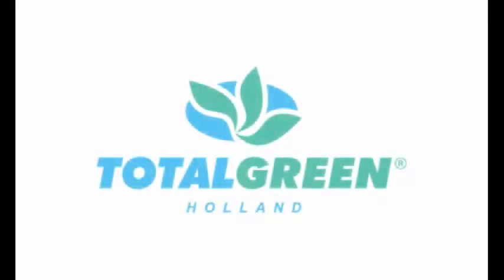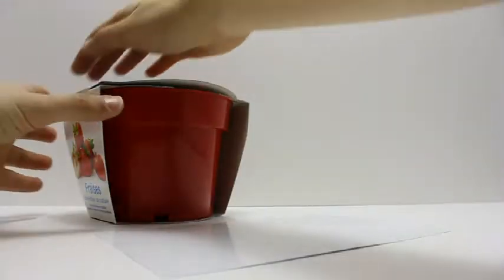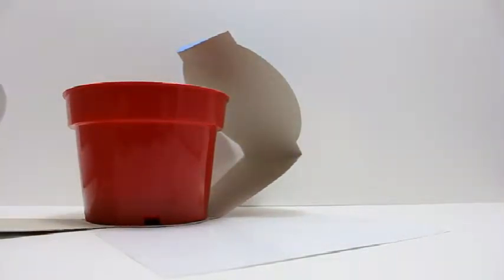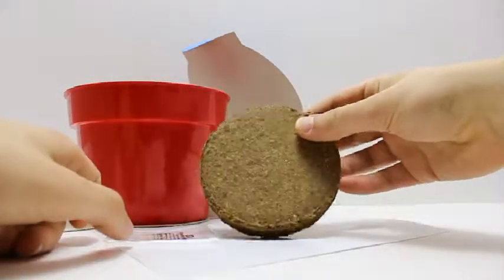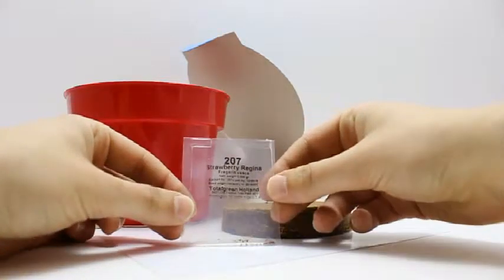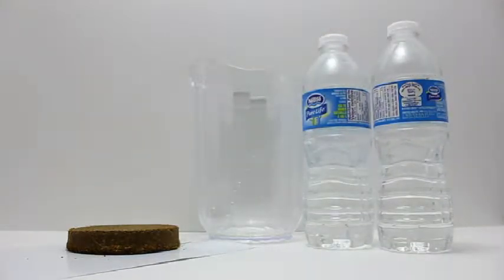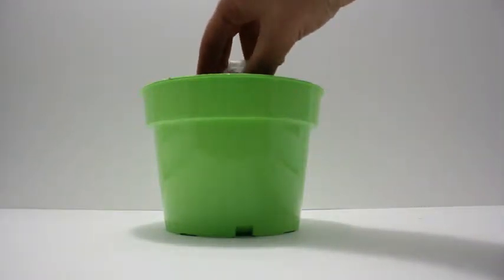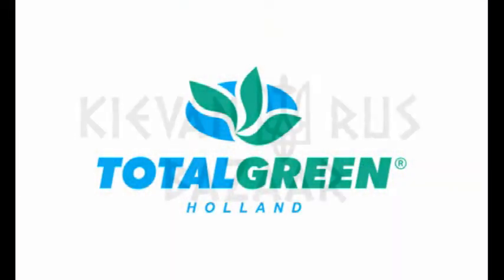Totalgreen Holland Grow Kits at Kievan Rus Bazaar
Easy to grow! Anyone can grow these delicious tomatoes. Mini Tomato Sweetie non-GMO Lycopersicon lycopersicum grow kit includes planter, quality seeds, premium grow mix and detailed instructions. Seeds are from Holland, kit is assembled in the U.S.A. Grows indoor AND outdoor. Tomatos are an excellent crop for the amateur or garden hobbyist with this grow kit. Buy one now this spring so you could enjoy irresistible tomatoes in the summer! Just fill the a separate small bucket with 2.5 cups of water and place the soil media puck provided in the kit and wait for the media to expand. Fill the pot provided with the kit with the expanded media and you're ready to go! See full instructions below.